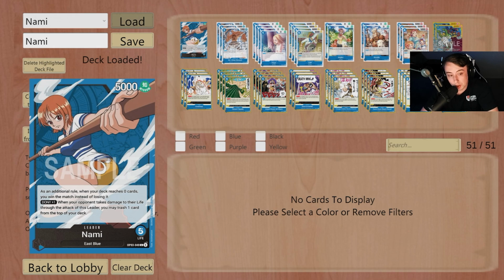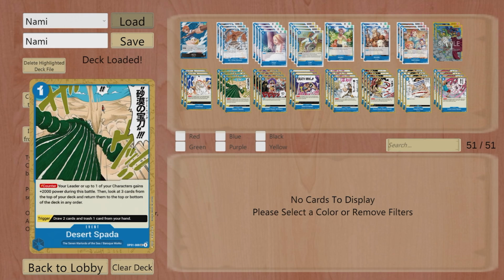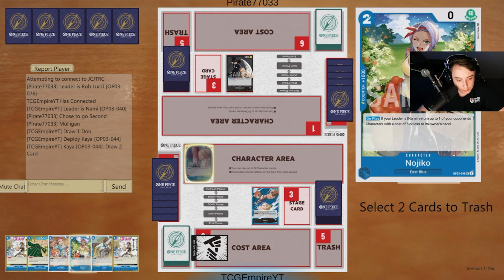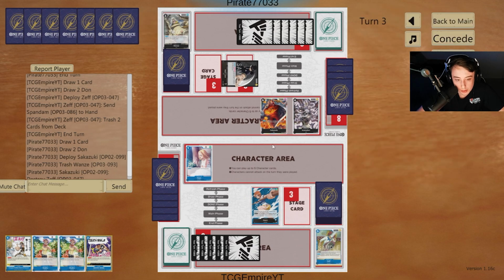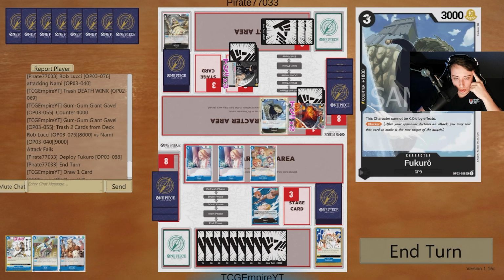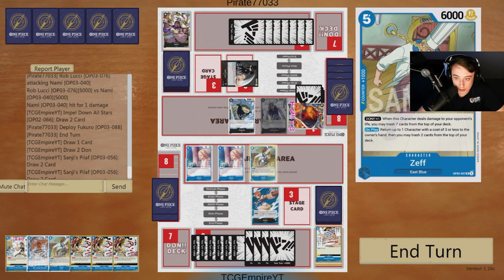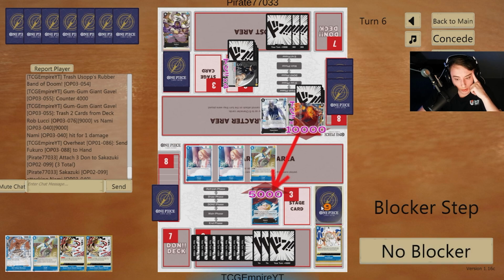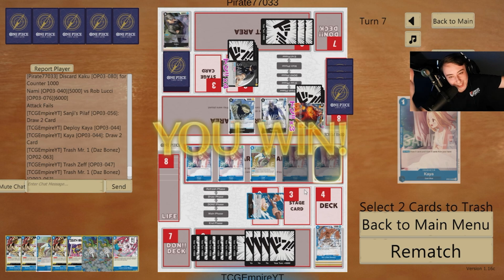(EP12) Meta Monday - Blue Nami Mill - One Piece TCG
Welcome back to Meta Monday on the TCG Empire channel! Whether you're a new player or a veteran, we're glad you stopped by. In this episode, we'll be analyzing the One Piece TCG meta and breaking down a deck to analyze its pros and cons as well as how it competes within the meta.

This week's deck of the week features the cunning and strategic Blue Nami Mill deck. Nami's ability to manipulate the deck and mill cards offers a unique and fun playstyle. We'll explore the strategies and synergies that make the Blue Nami Mill deck a force to be reckoned with in the One Piece TCG meta.

Join us as we delve into the world of Blue Nami and discover the thrilling strategies that can lead you to victory in your One Piece TCG battles.